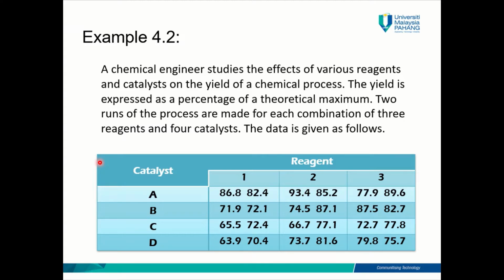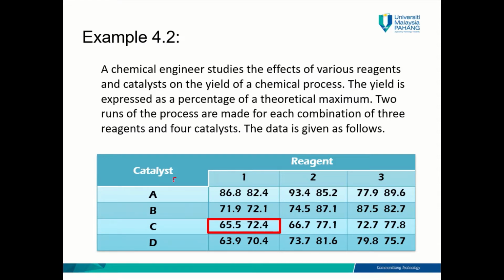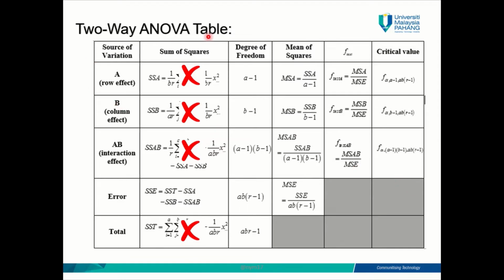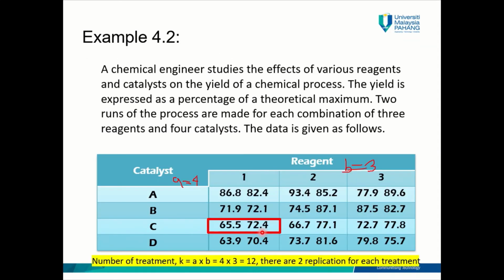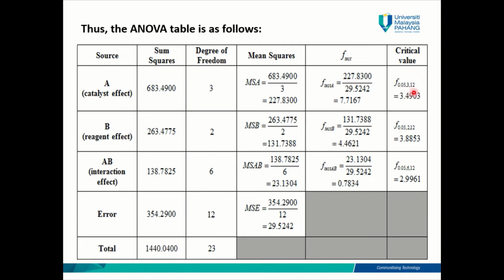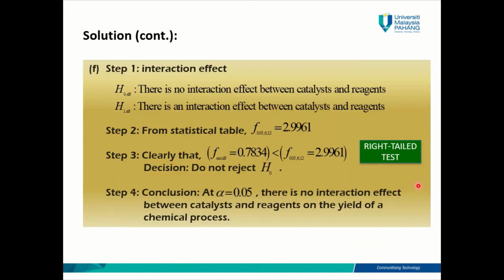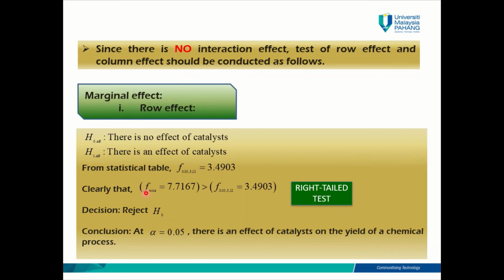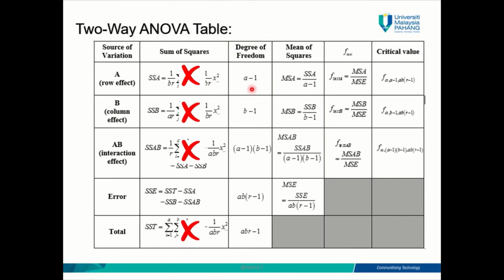Chapter 4.3 (Part 2) :: Two-Way ANOVA